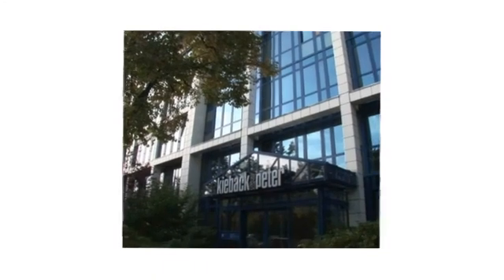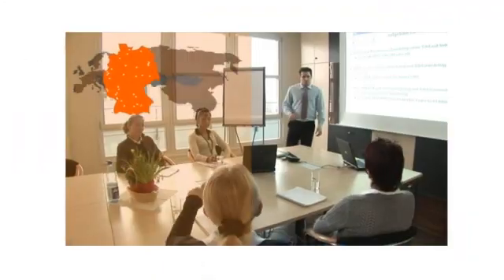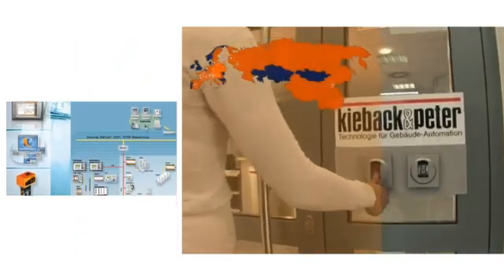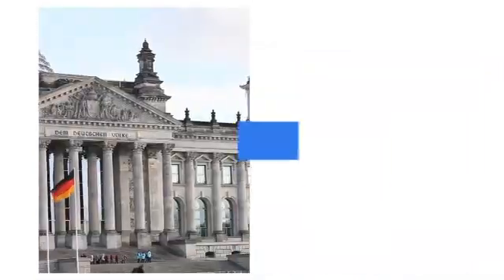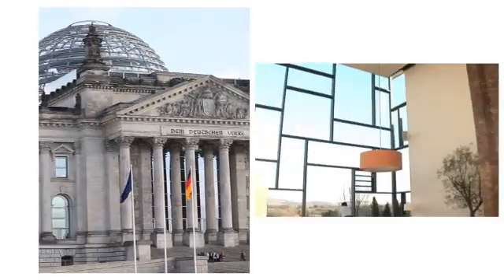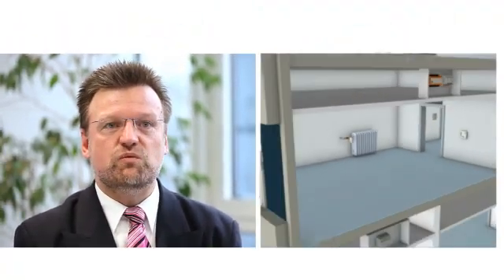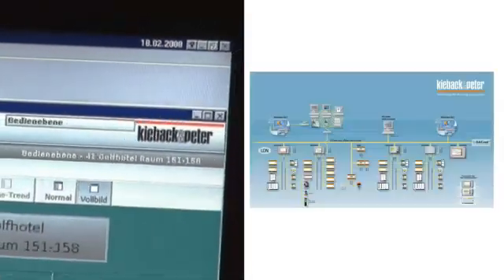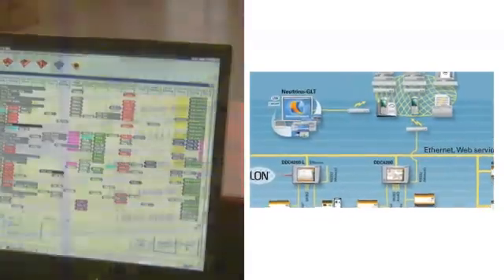QNX helps Kieback & Peter keep it green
Learn how a global supplier of building automation systems uses the QNX Neutrino RTOS to create secure, self-healing systems that slash energy costs and run 24/7.